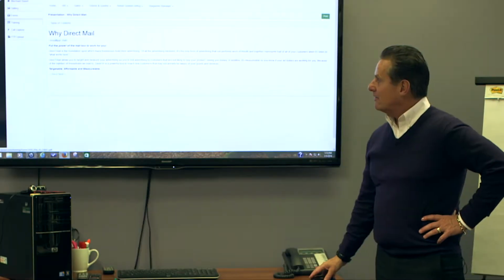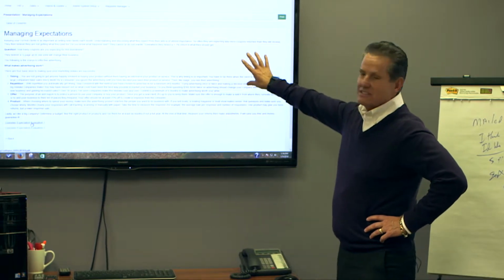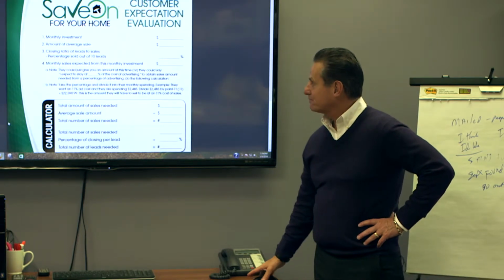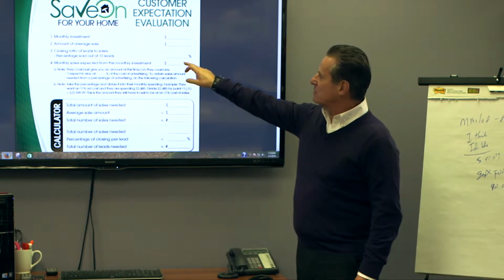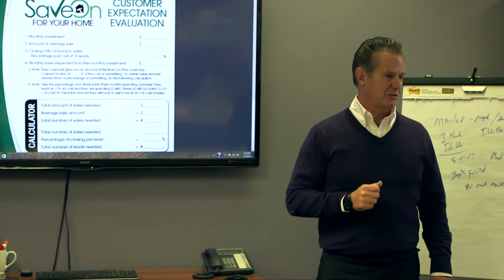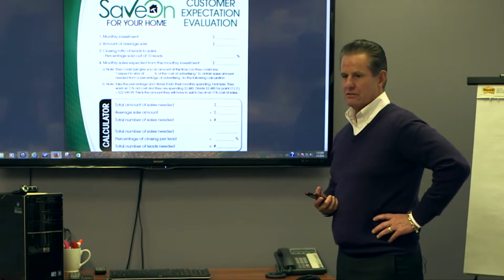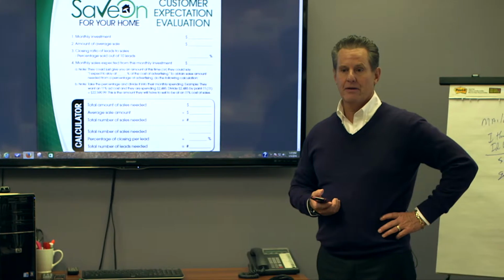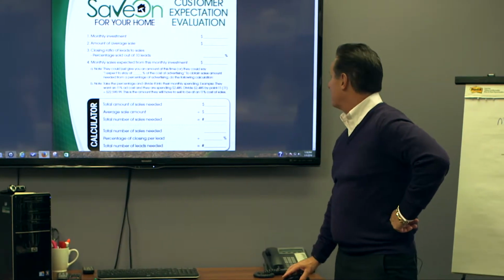5.7 - Presentation - Why Direct Mail and Managing Expectations